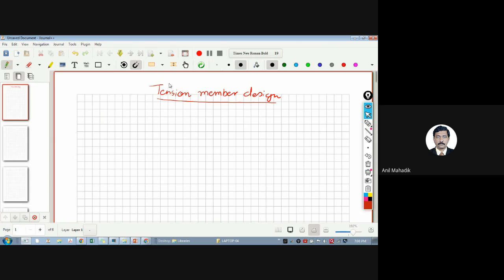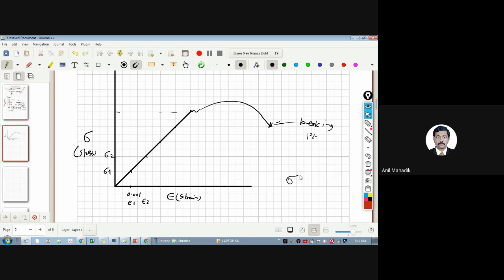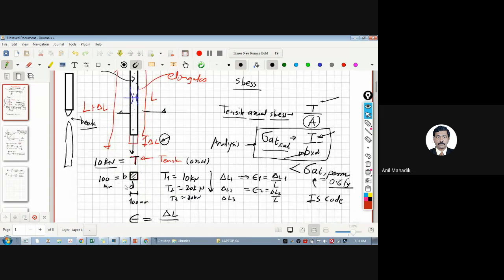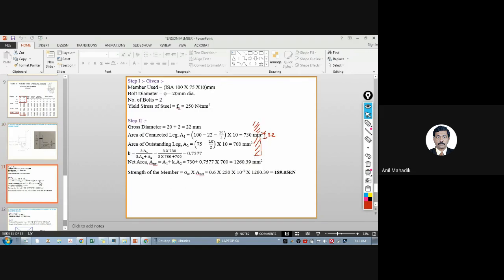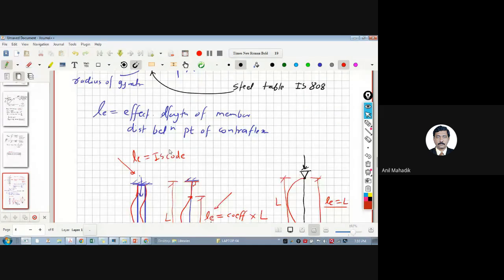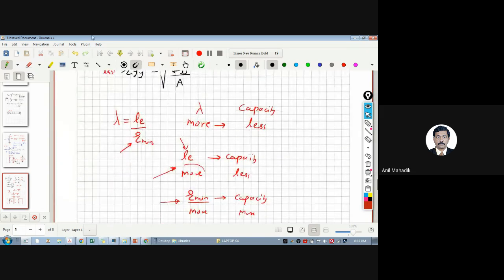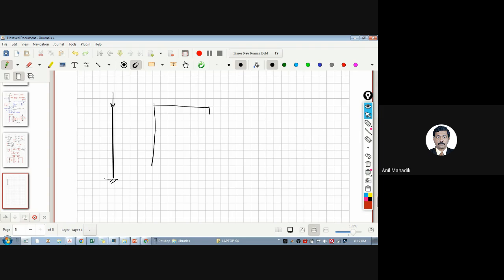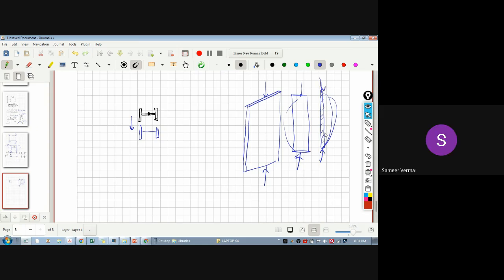Staad Pro Session 5